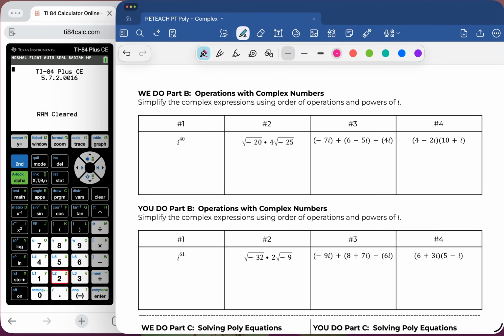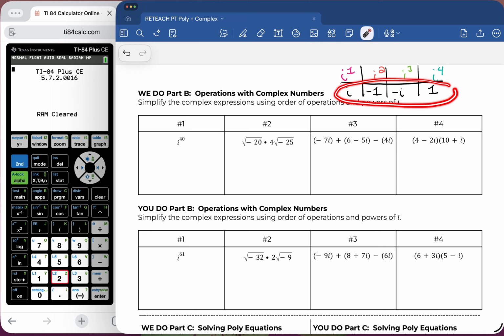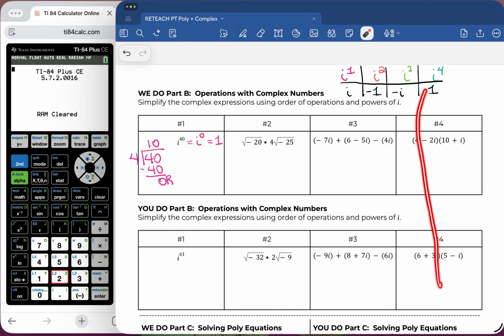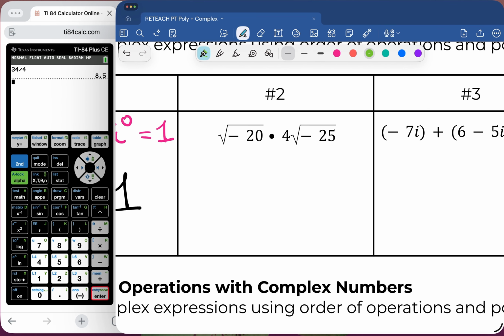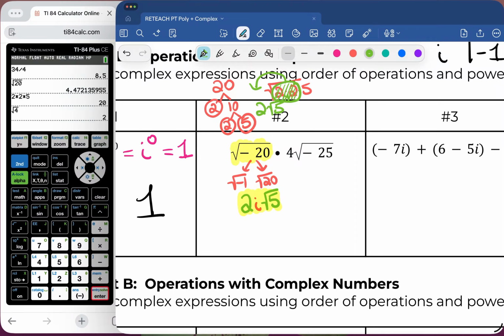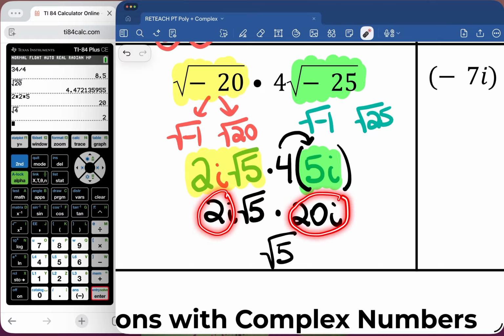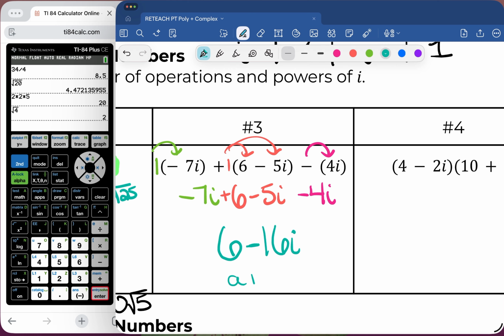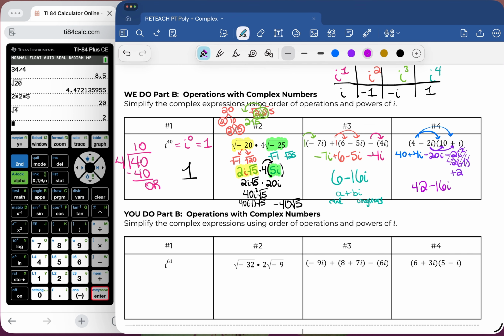RETEACH PPT Poly + Complex Numbers We Do Part B